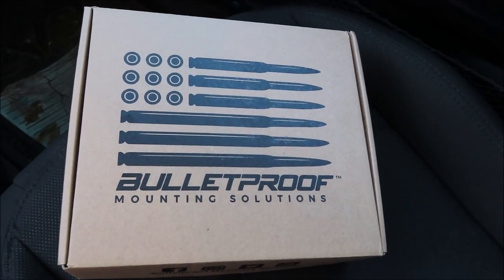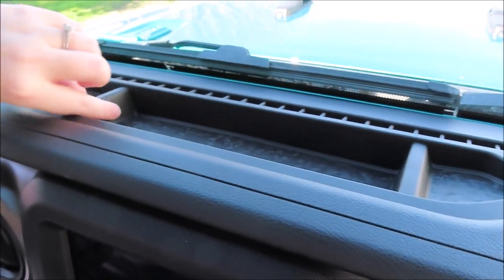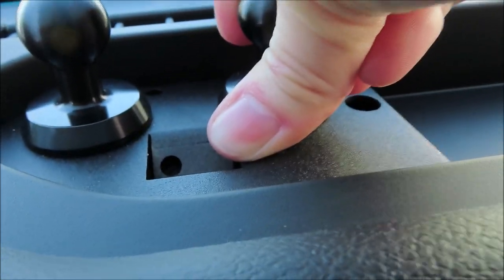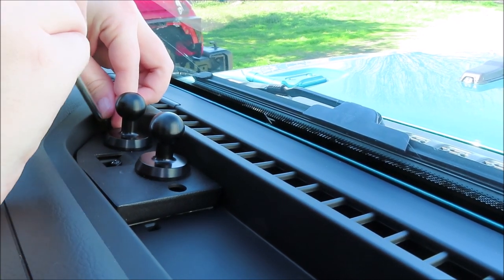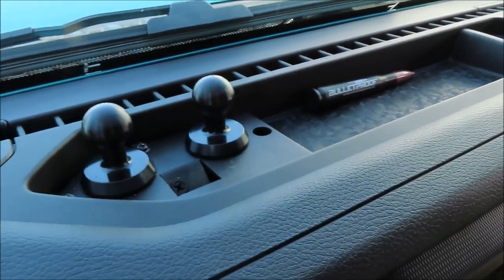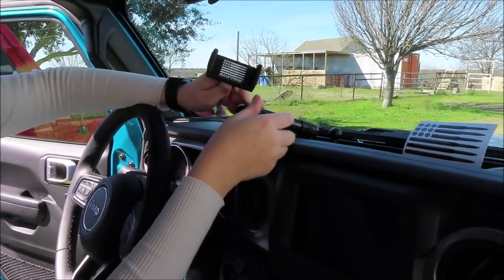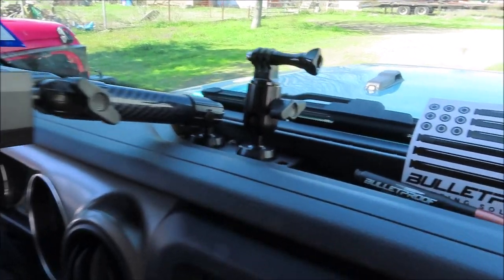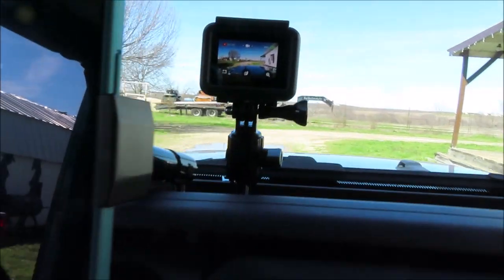Jeep JL Bulletproof Dual Mount Install for Phone and GoPro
So in love with this dual mount by Bulletproof Mounting Solutions! Seriously look no further for a phone mount and go with this one! Can't wait to test this out on the trails! If you have any questions, let us know.

Bulletproof Phone/GoPro Dash Mount for JL/JT: